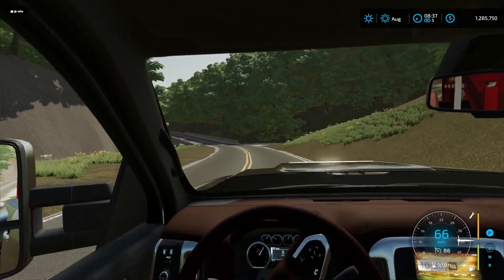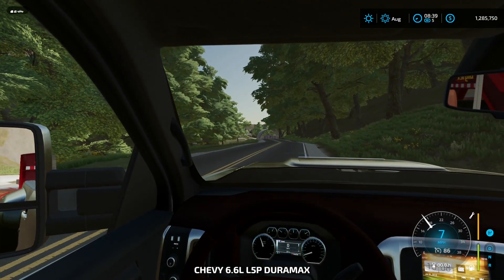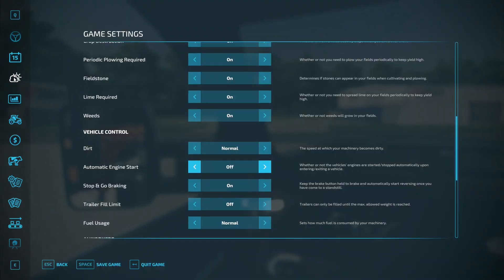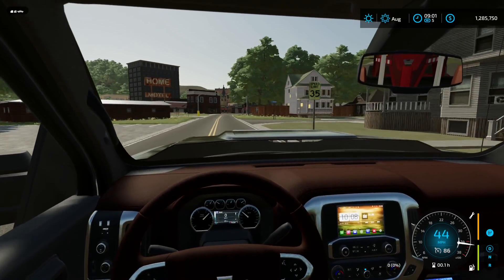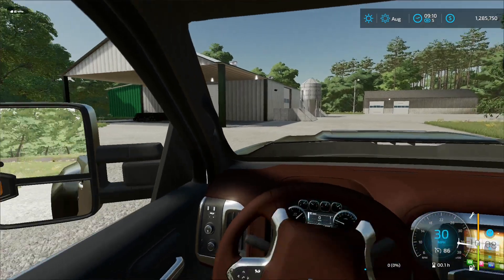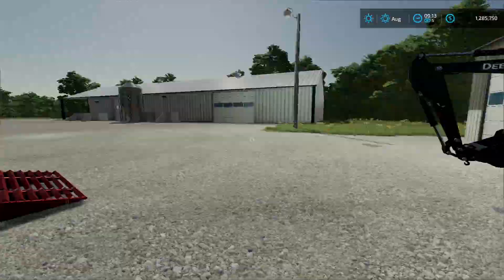Farming Simulator 22_Hotshot Series #2